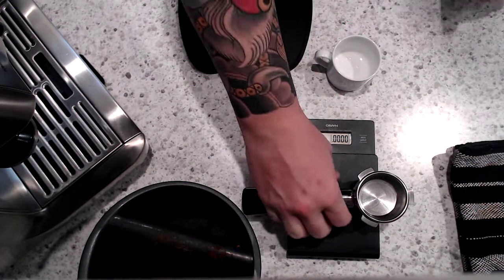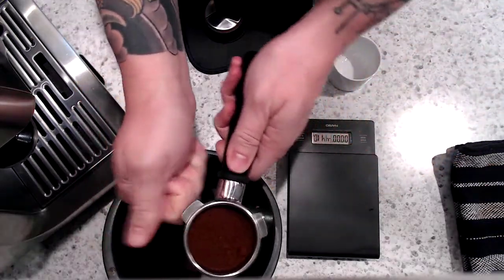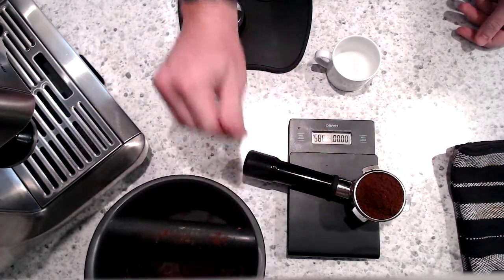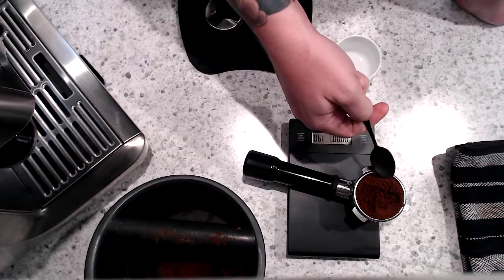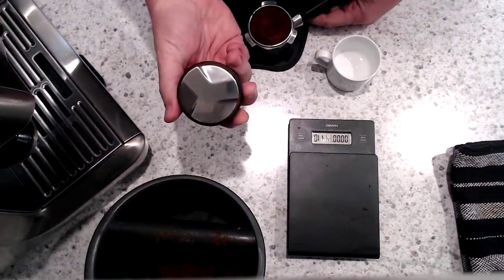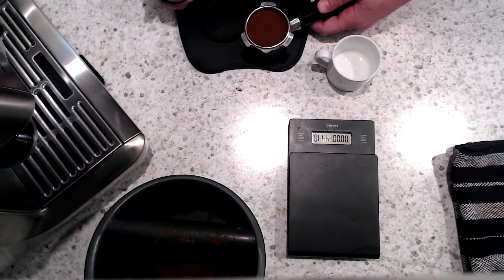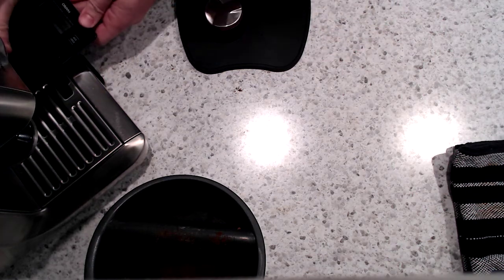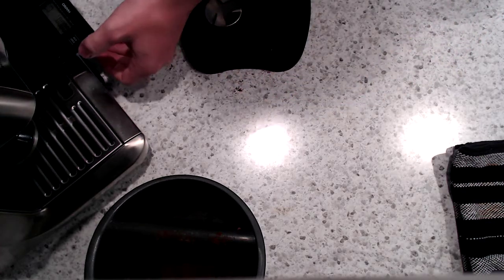Morning Espresso Routine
A breakdown of how I approach espresso in the morning